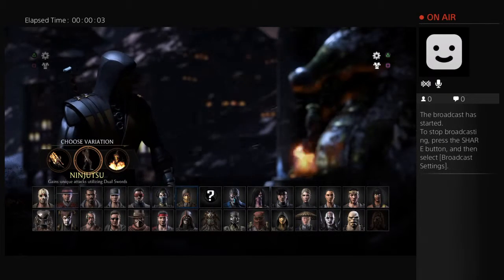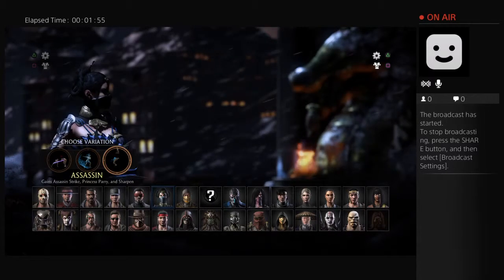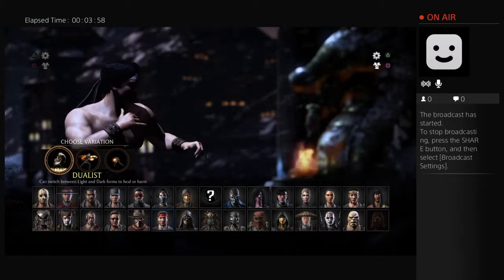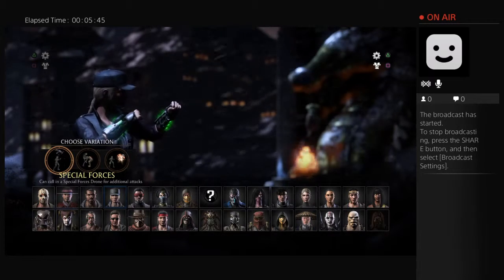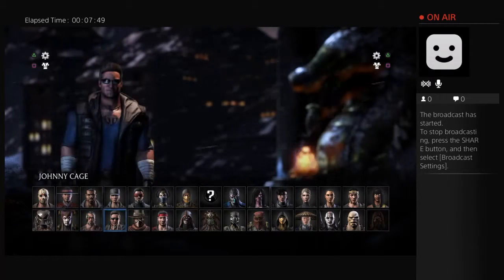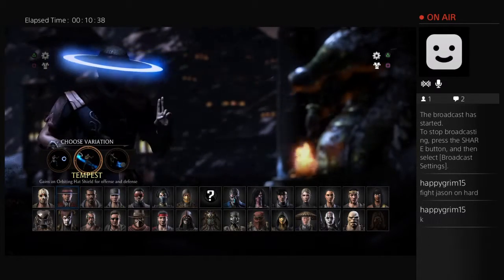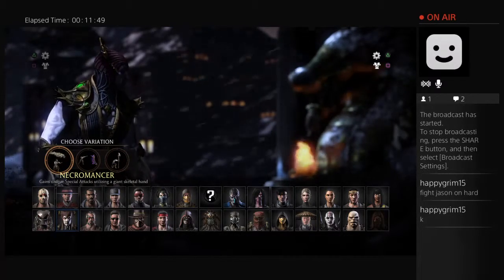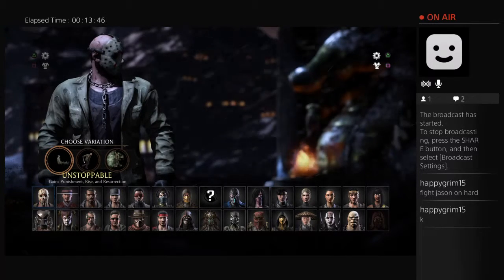Mortal Kombat X Pt3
Part 3 of the basic of Mortal Kombat X -- Watch live